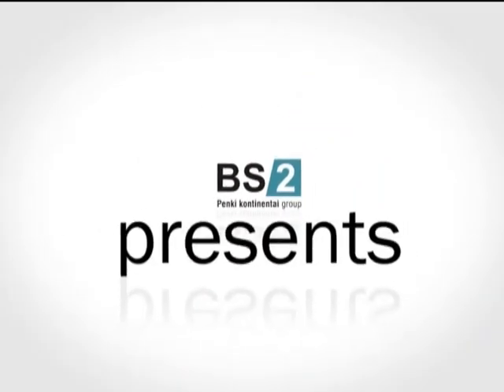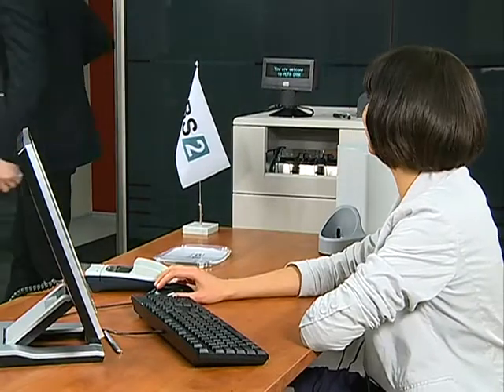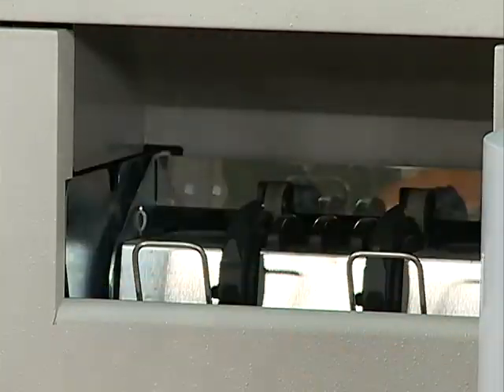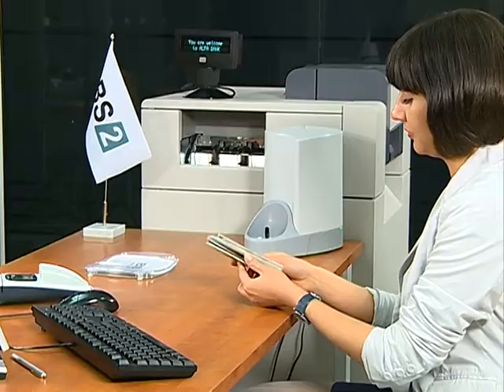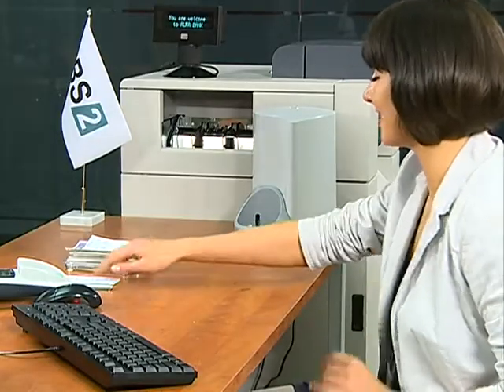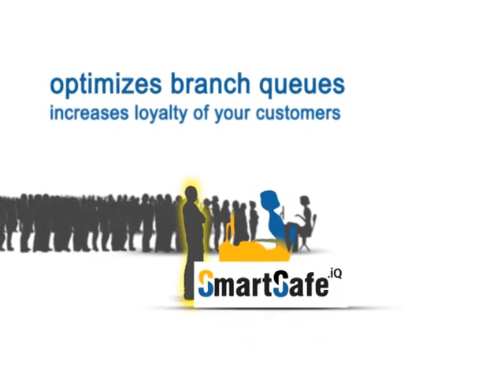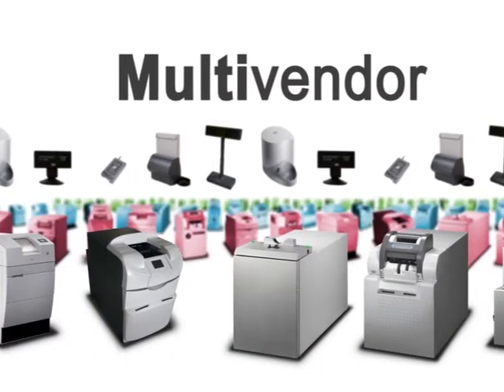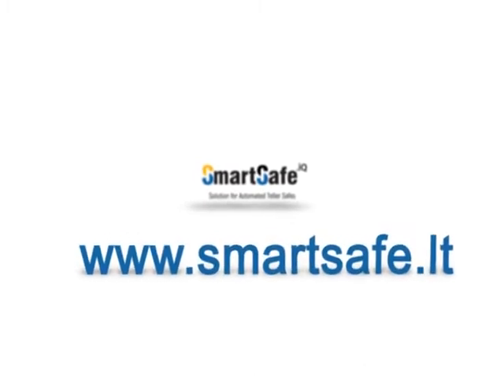SmartSafe.iQ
The system is designed to control automated teller safes (ATSs) and additional equipment for the automation of cash deposit/withdrawal points. SmartSafe.iQ can operate as a stand-alone system for work with ATS offline, as well as fully integrated into the banking system.